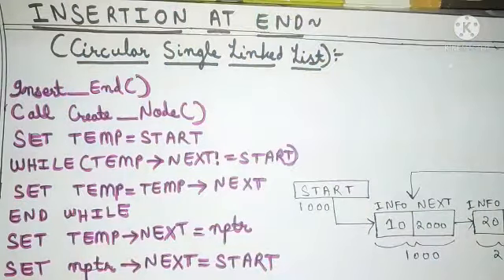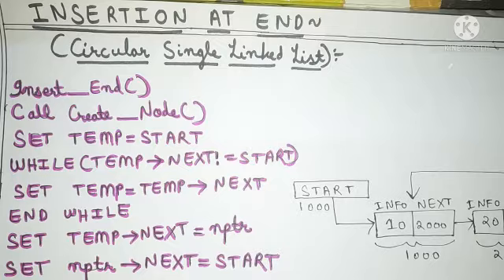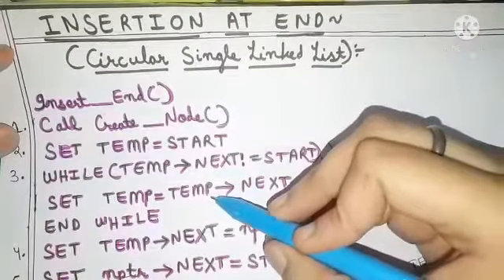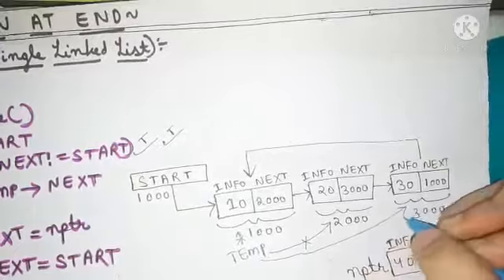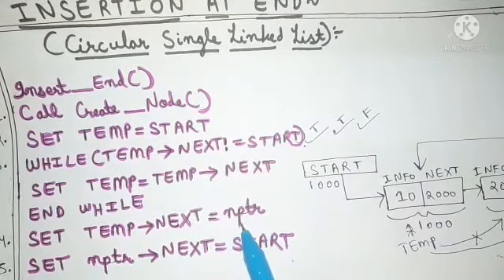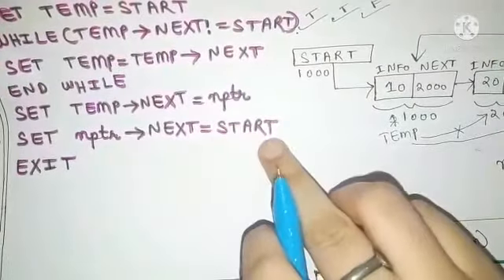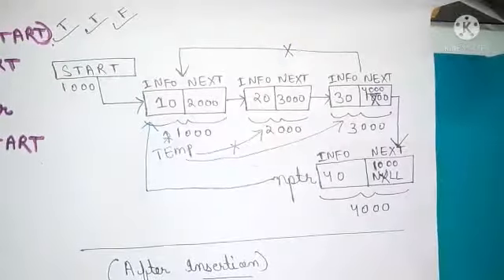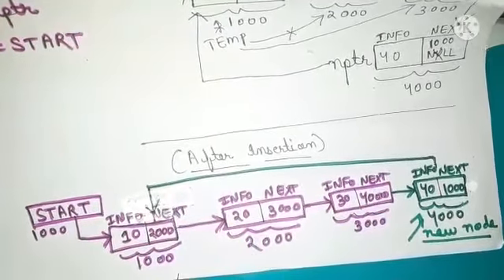InsertionOfANodeAtEndOfCircularSingleLinkedList CircularLinkedList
Hello Friends😌
This video is based on the topic "Insertion Of A Node At End Of Circular Single Linked List."
Creation of a node at circular single linked list is same as that of single linked list.